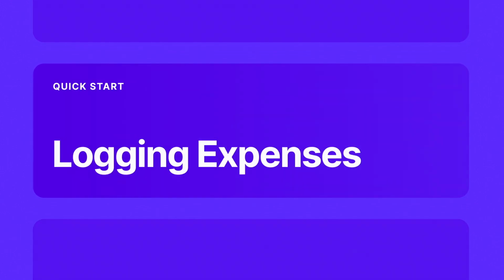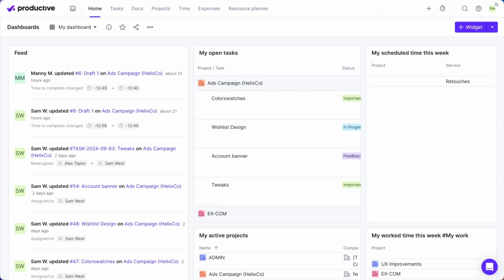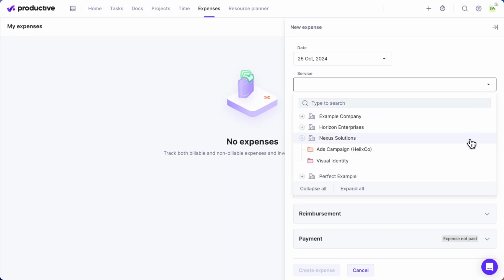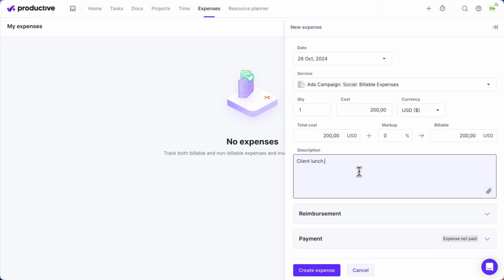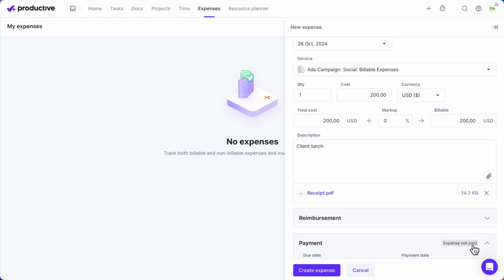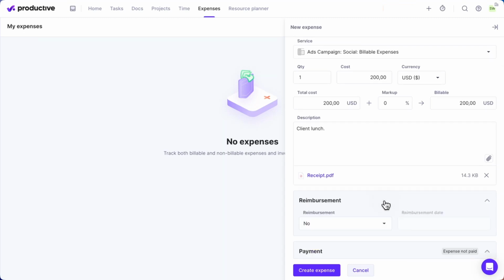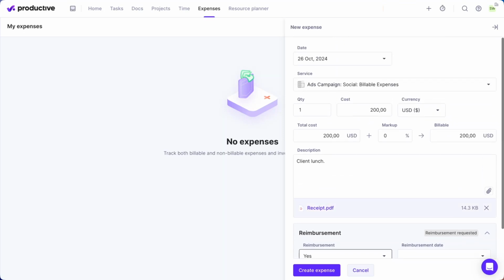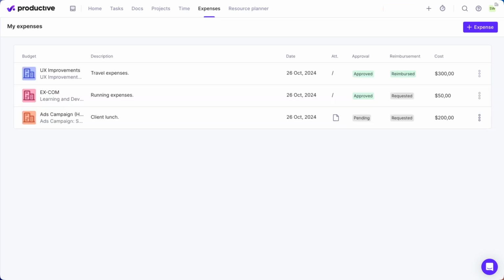Logging Expenses in Productive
Learn how to submit expenses in Productive, from adding details like service, amount, and description to submitting for approval or reimbursement.

Sound Effects Used:
cartoon_wink_magic_sparkle.wav by MLaudio

0:00 - Intro
0:04 - Overview of Adding Expenses
0:25 - Accessing the Expense Submission Screen
0:35 - Selecting the Correct Service
0:56 - Entering Expense Details
1:06 - Attaching Receipts and Supporting Documents
1:18 - Payment Option and Reimbursement
1:53 - Creating the Expense
2:00 - Expense Approval and Submission
2:14 - Conclusion